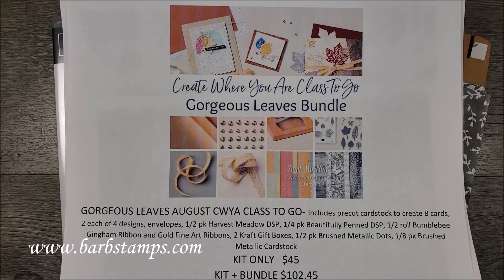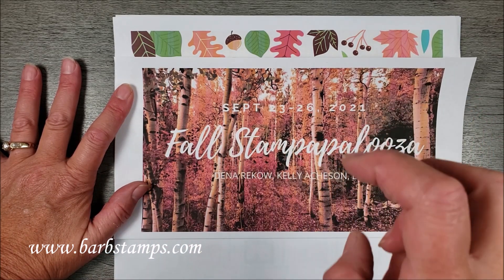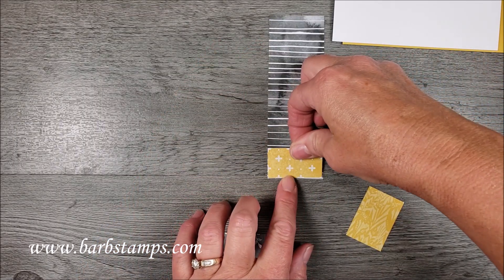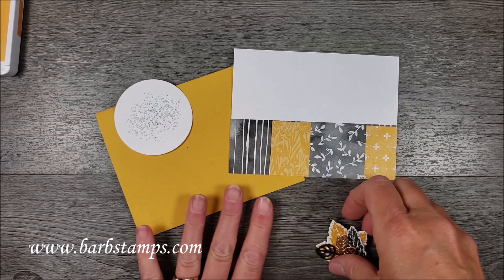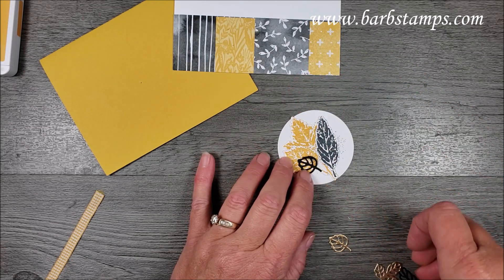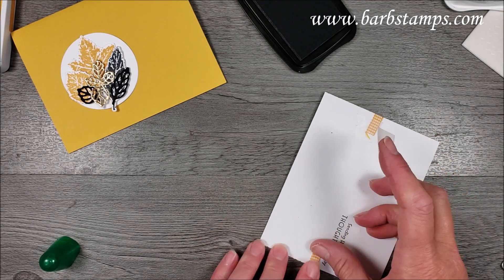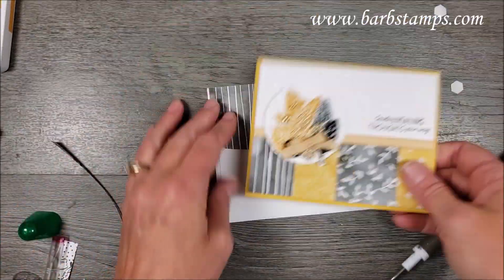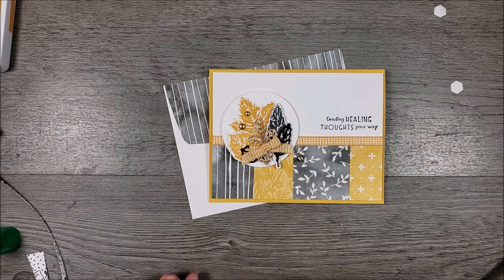Gorgeous Leaves - DSP Use Up Those Small Pieces